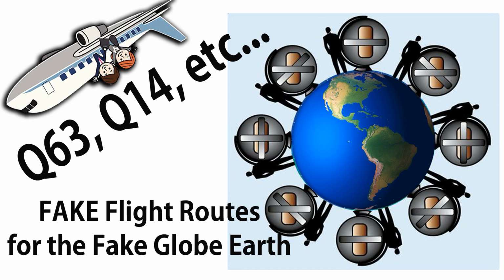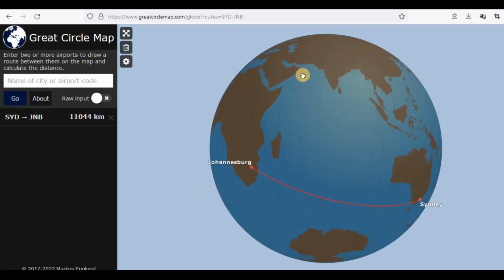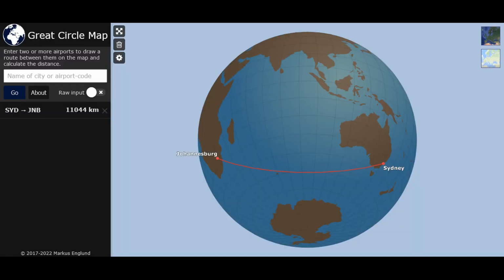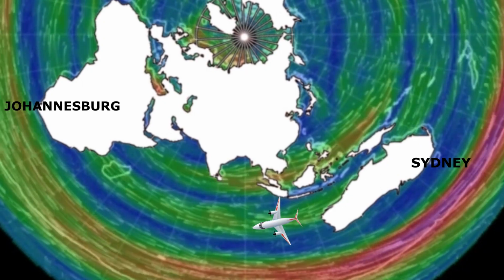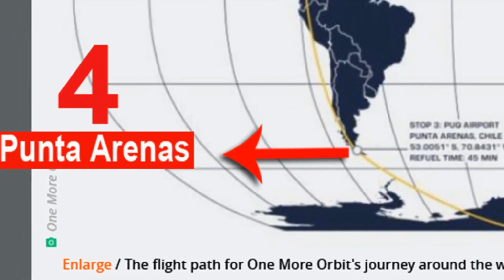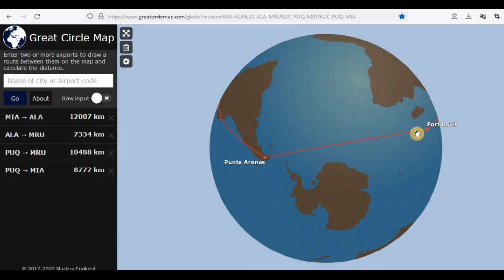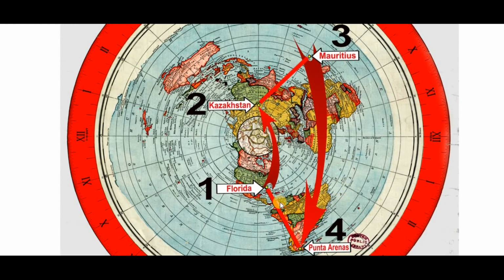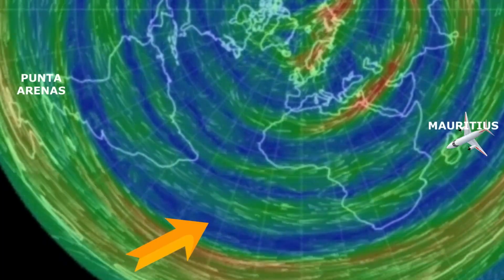Fake Flight Routes on the Fake globe Earth!